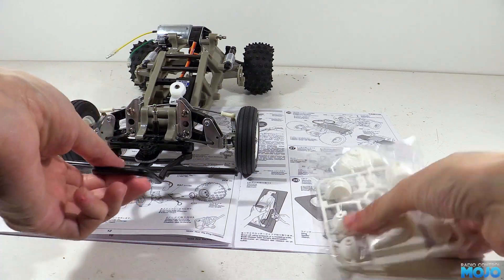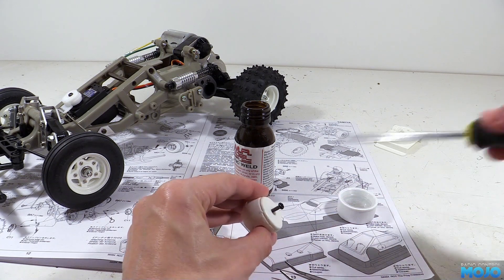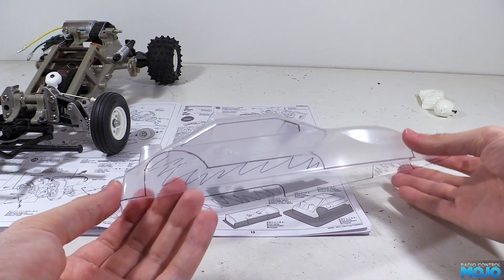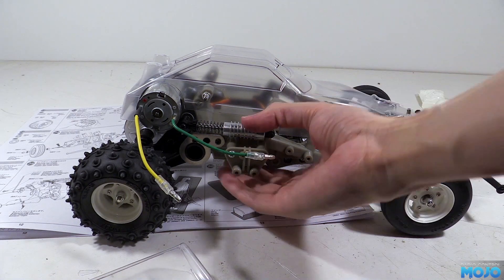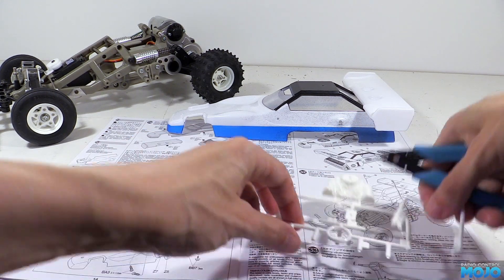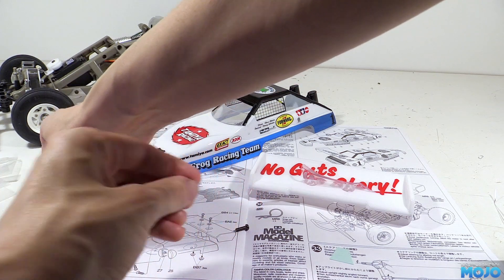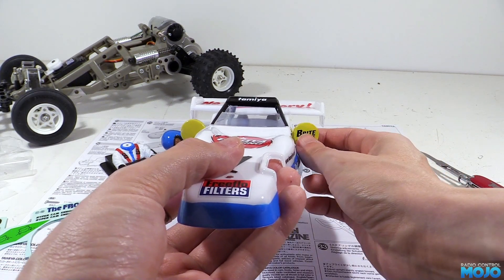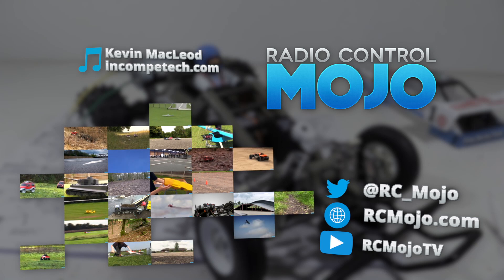Tamiya The Frog - #6 - Body paint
This week we cut, paint and add lots of stickers